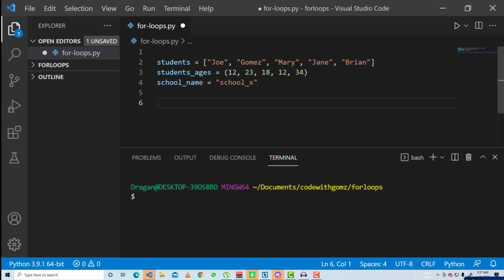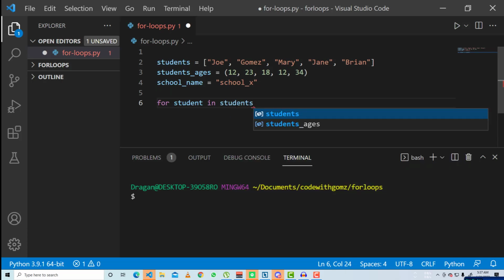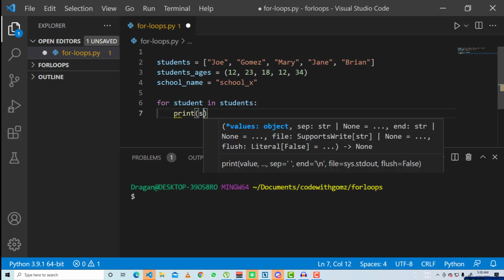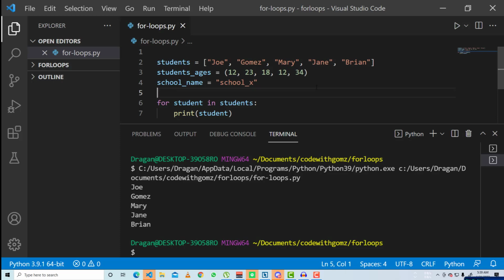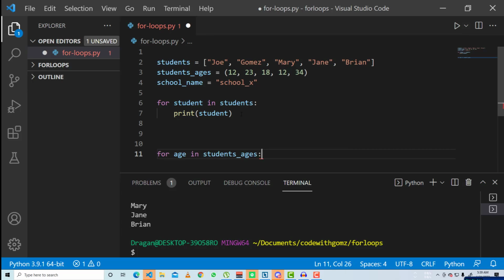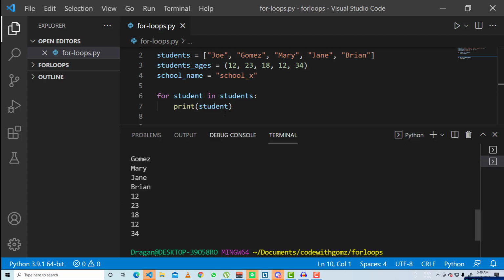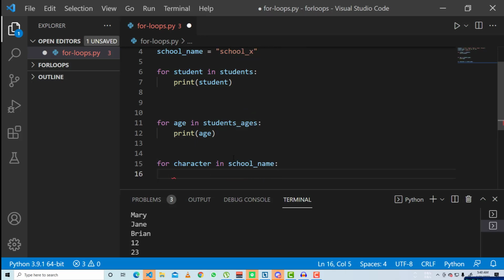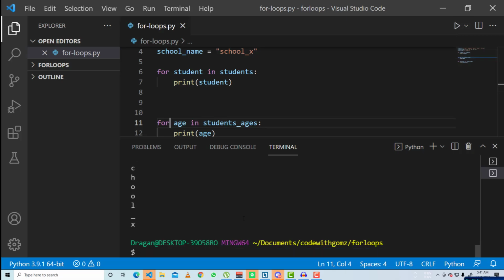for loops in python